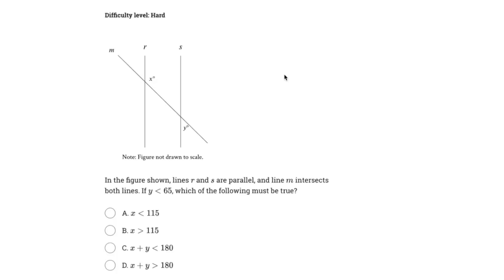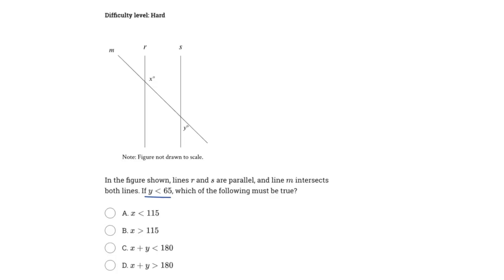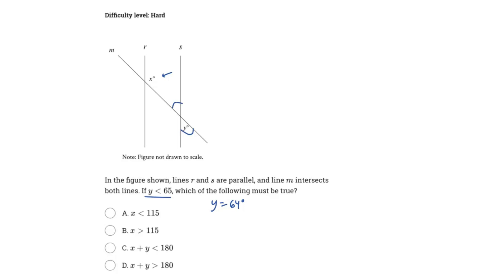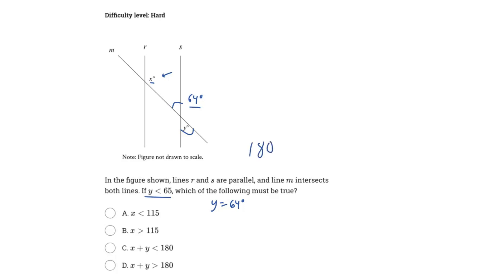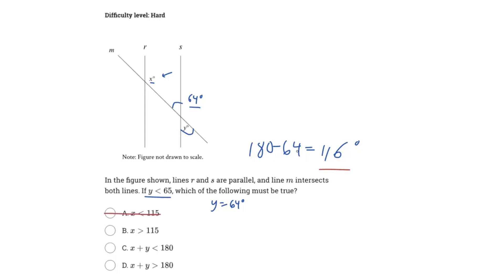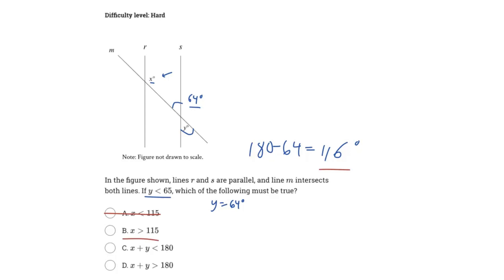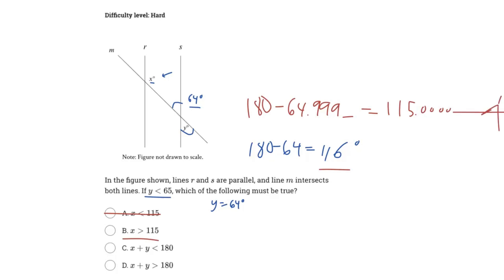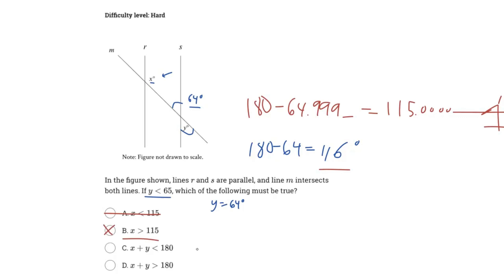[SAT Math ] You MUST Know This HARD Problem (#14)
______________________________________________________________________________________________________________________________________________________________________________________________________ SAT Prep: You MUST Know This HARD Problem